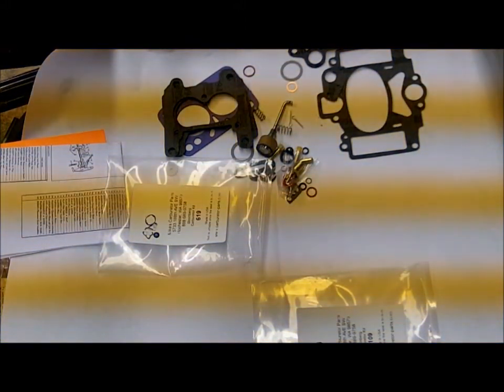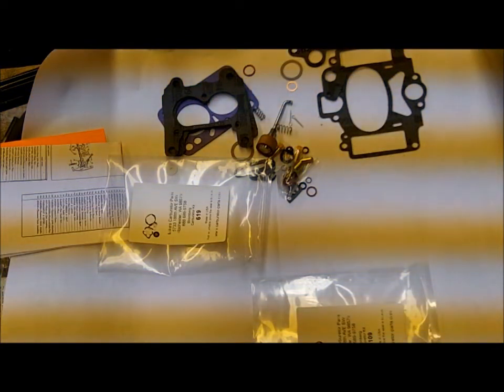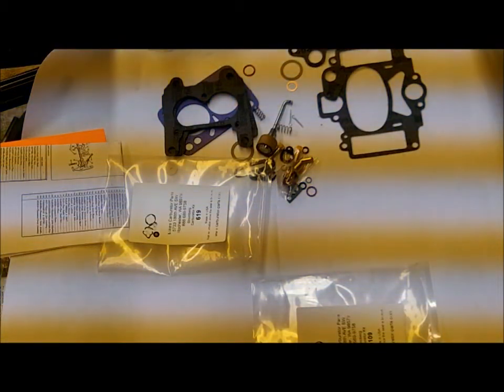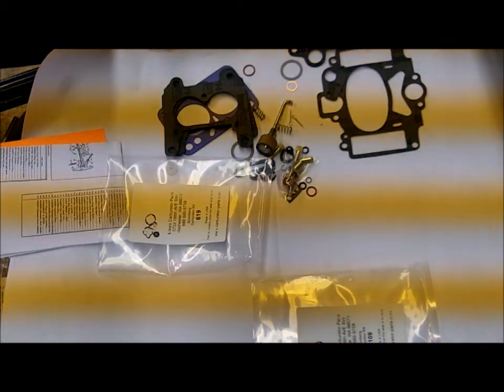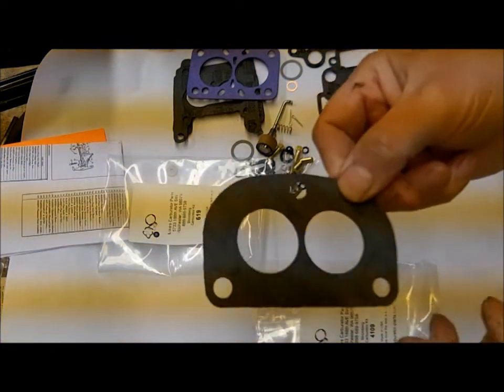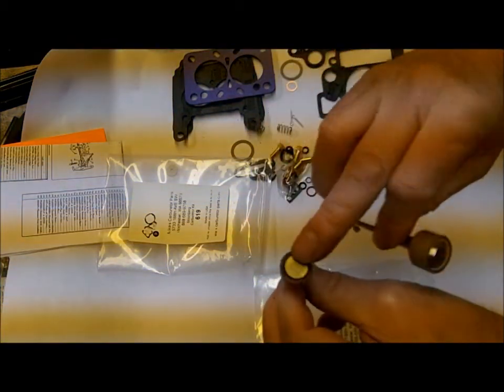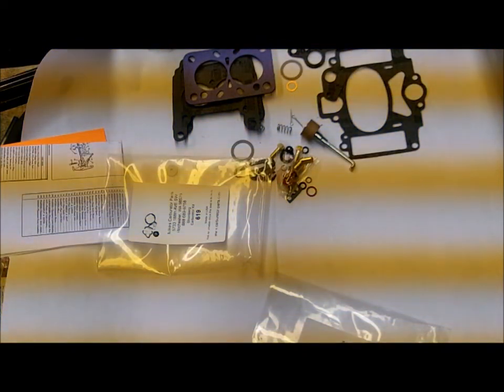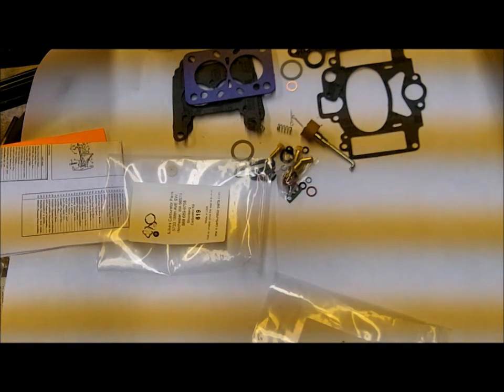Stromberg AAV-2 Carburetor Kit Differences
is providing this video about the Stromberg AAV-2, AAV-26 carburetor differences. We have two carburetor kits that cover these carburetors.